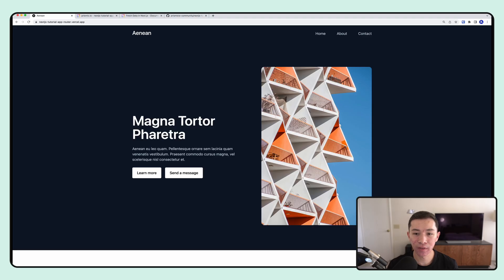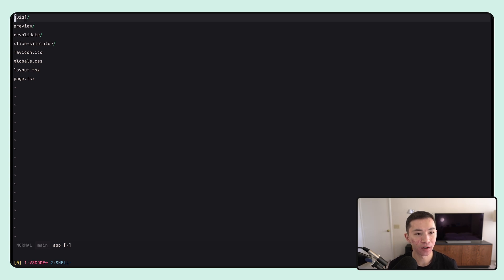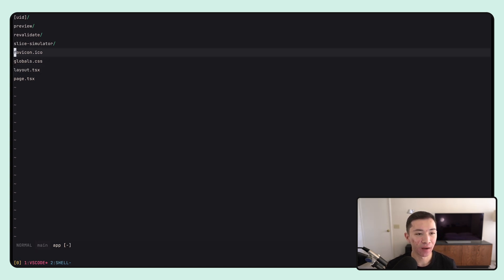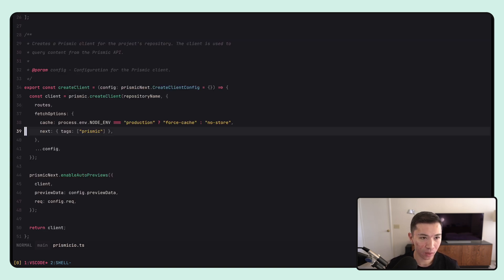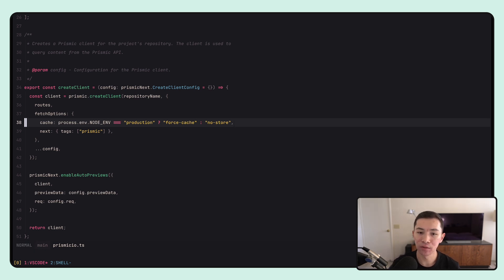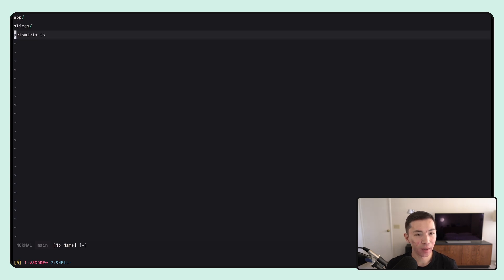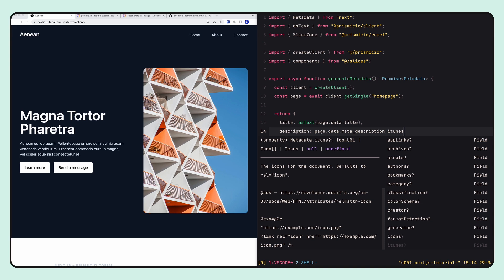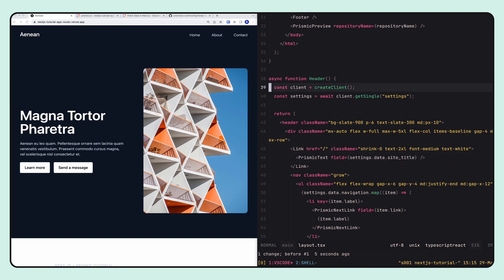How to use Prismic with Next.js 13 App Router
🎉 June 14th Update: Draft Mode (Preview) is now fully supported with Prismic and Next.js App Router, check out the docs here:

The Next.js App Router and React Server Components, two recently released innovative features, are great tools to build websites with Prismic.

The Next.js App Router introduces simple patterns to create performant, maintainable websites. It makes it easy to create global layouts, handle fine-grained dynamic URLs, and fetch data efficiently. The Next.js App Router is the successor to the Pages Router you may already be familiar with.

React Server Components unlock a whole new set of possibilities for frontend apps. As the name suggests, Server Components are rendered on the server and do not send any JavaScript to the browser. They simplify data fetching and lead to more performant websites.

The App Router is built upon Server Components, providing an exceptionally good development experience and a highly performant website.

In this tutorial, you’ll learn the best, most up-to-date way to develop Next.js websites with Prismic, the Next.js App Router, and React Server Components.

Chapters:
📍00:00 Overview of the App Router
📍00:44 App Router's file structure
📍02:51 Fetching content
📍05:47 Creating pages
📍07:06 Creating layouts
📍08:12 Creating Slices
📍09:52 Experimental preview support
📍14:50 Using On-demand Revalidation
📍17:45 Wrap up